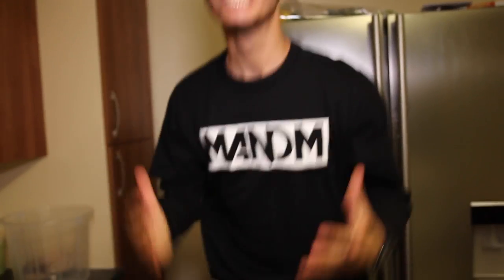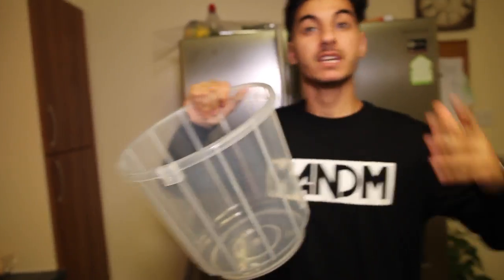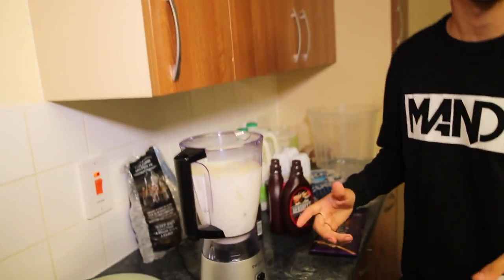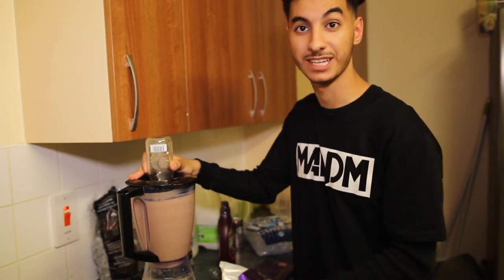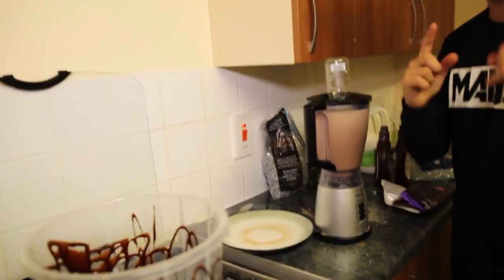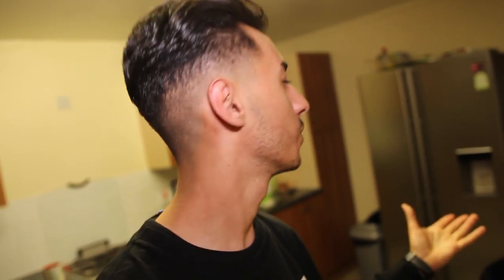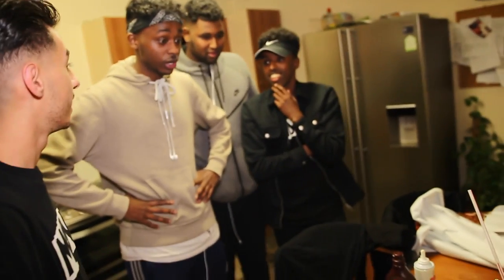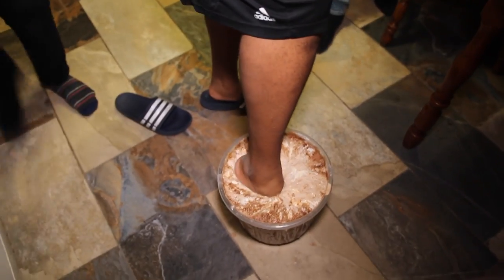DIY GIANT STARBUCKS FRAPPUCCINO!!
Starbucks Unicorn Frappuccino has been trending so I decided to create a DIY Giant Starbucks Frappuccino if you guys wanna see more DIY Giant drinks, be sure to smash 1000 likes. *LOAI FACT* I used to work at Starbuck, and I own a Unicorn.